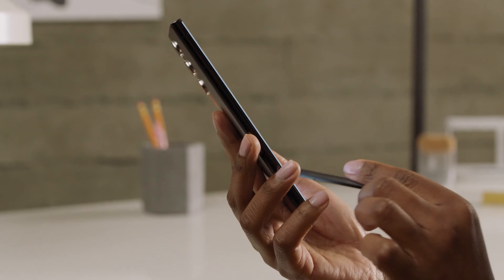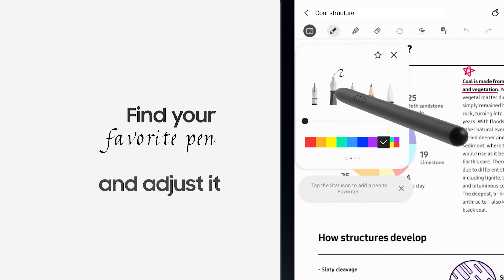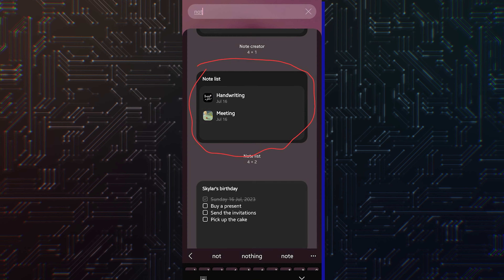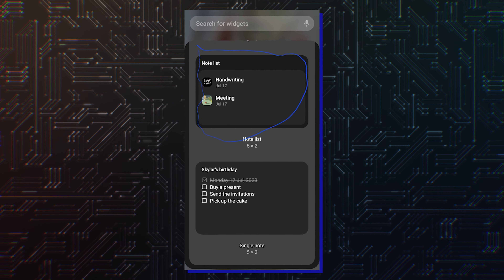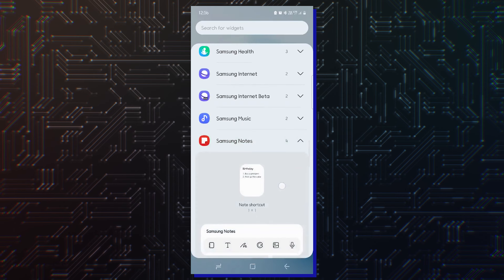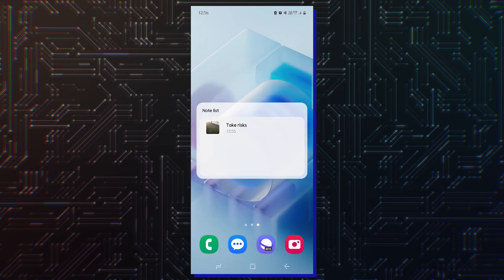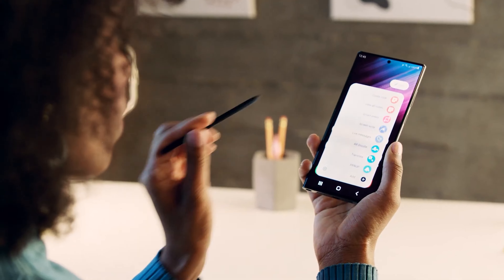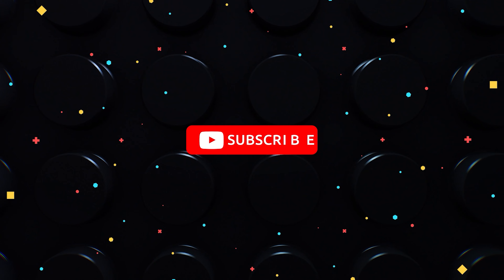Samsung Notes - GREAT UPDATE!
Samsung Notes update brings new widget option to Galaxy devices